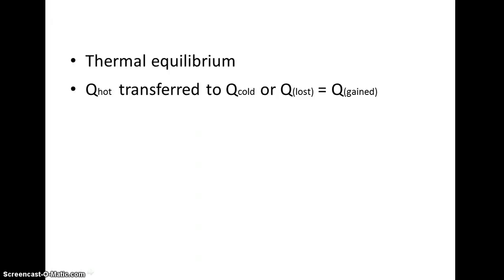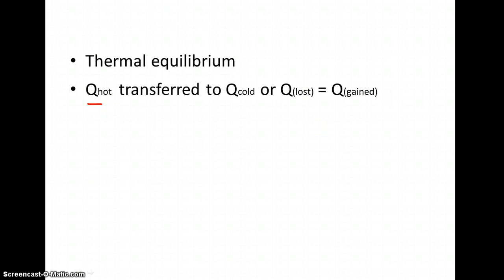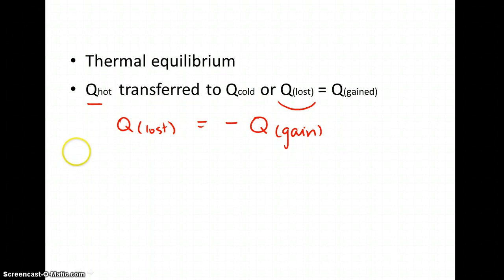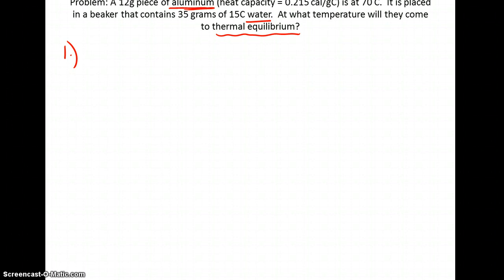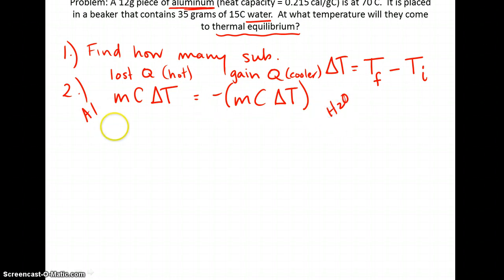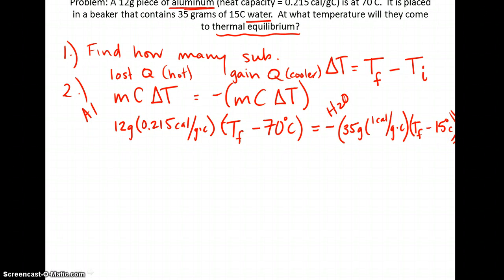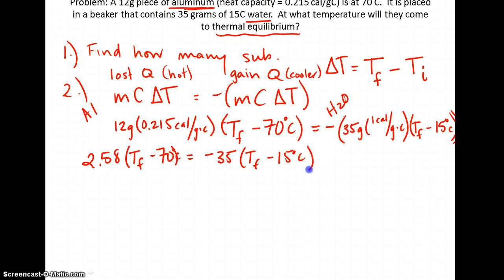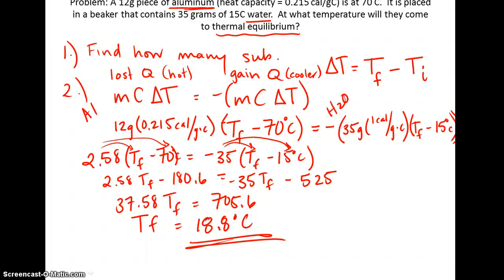Thermal Equilibrium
thermal equilibrium equation